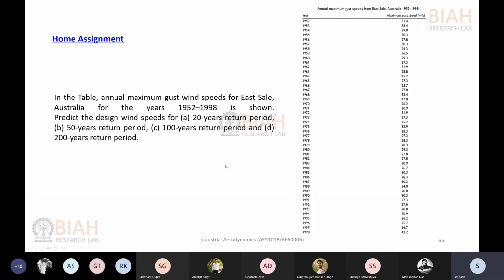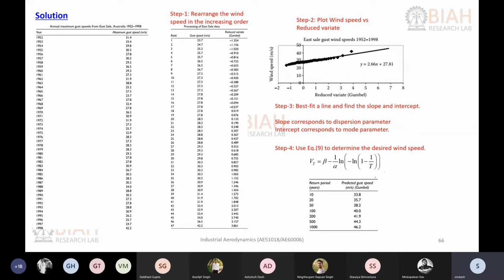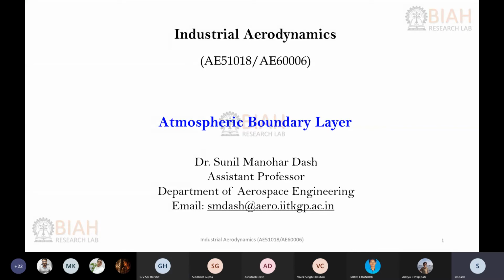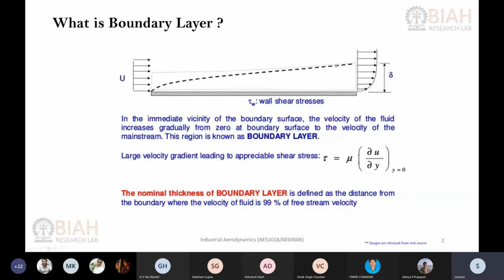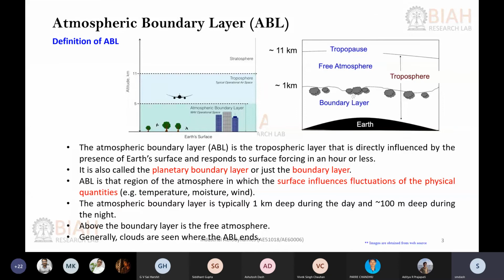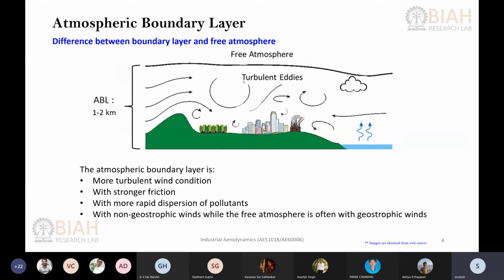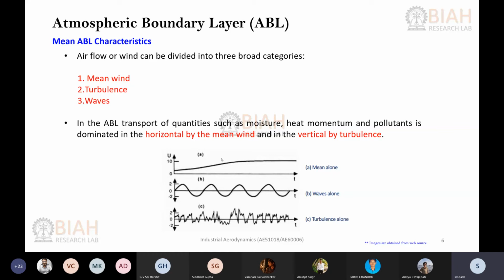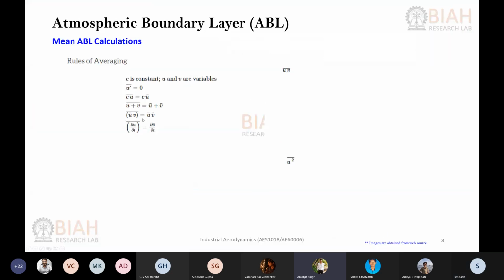01 28 IA